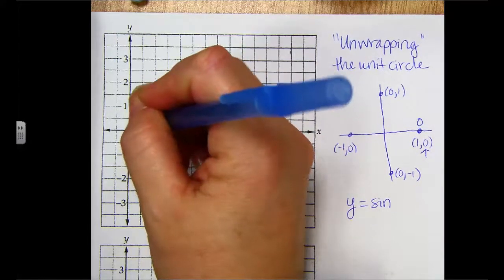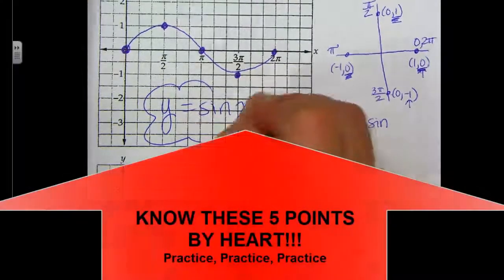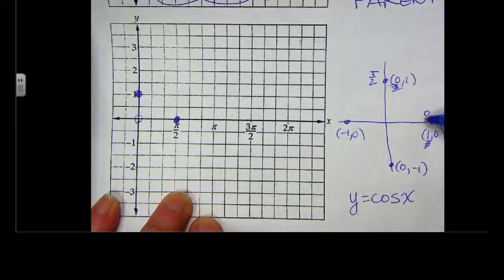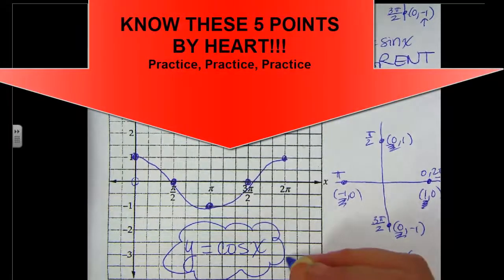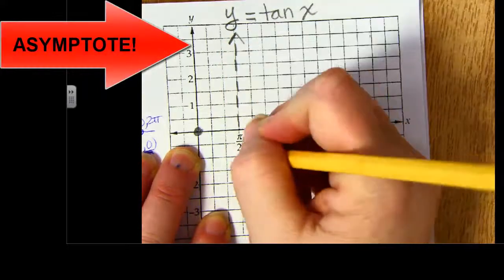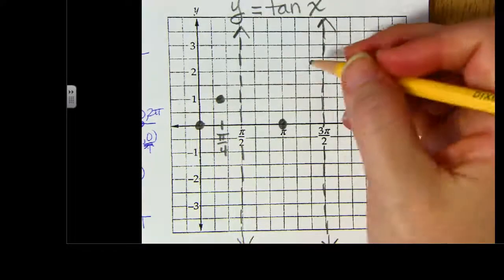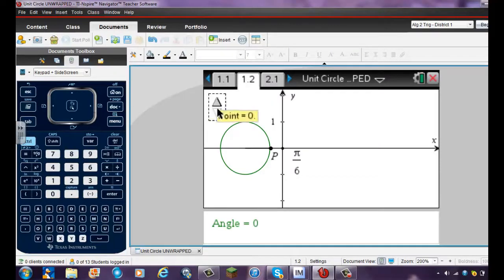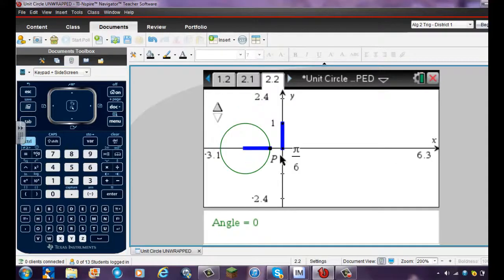Parent Trig Graphs